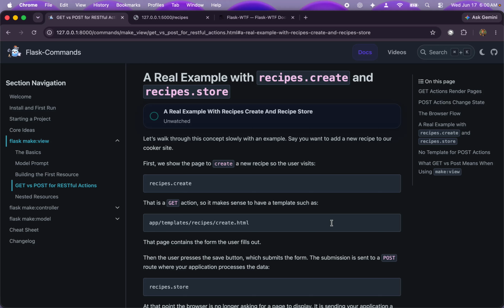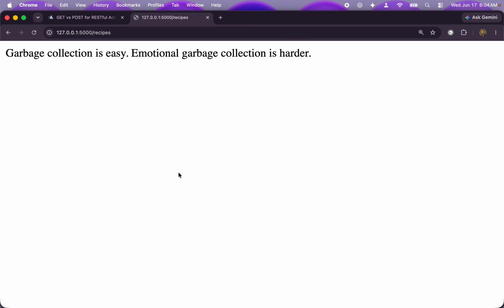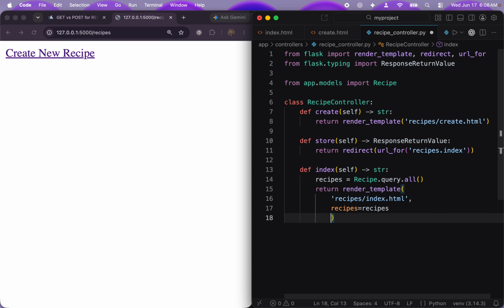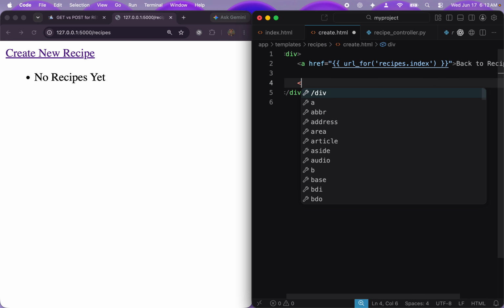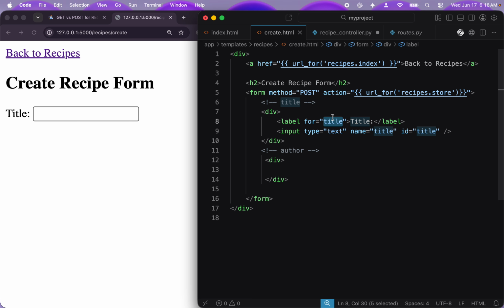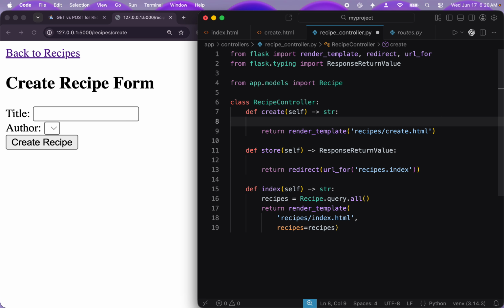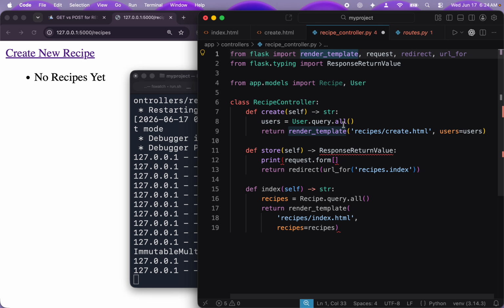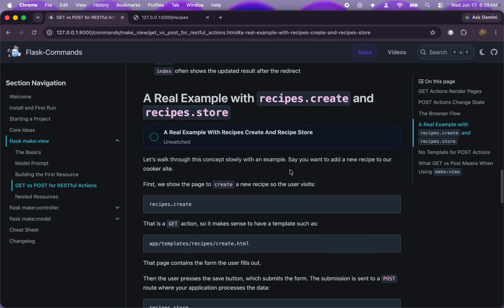Flask Commands Part 44 A Real Example With Recipes Create and Recipes Store - version 03x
🚀 Let’s make GET → POST → Redirect feel real!

In this Flask Commands tutorial, we build a working recipe creation flow inside a Flask app. Instead of just talking about create and store, we wire them together so a user can fill out a form, submit it, save a recipe to the database, and then land back on the index page where the new recipe appears 🎉

You’ll see how recipes.create renders the form, how recipes.store receives the POST request, how request.form gives us the submitted data, and how the controller creates and stores a new Recipe model. We also connect users to recipes through the author relationship, pass users into the template, and use a simple select field so each recipe can belong to an author.

This is not about making the page beautiful yet. This is about making the full browser flow work: get the form, post the data, save the record, redirect back, and see the new recipe on the page 🔁

⏱️ Timestamps
00:00 - Building a Real Recipe Creation Example
00:38 - Reviewing Recipe and User Relationships
01:37 - Checking the Database in TablePlus
01:59 - Goal: Build the GET → POST → Redirect Flow
02:34 - Mentioning Flask-WTF and Form Validation
04:01 - Reviewing the Current Routes
04:35 - Reviewing create, store, and index
05:19 - Adding a Link to Create a New Recipe
06:29 - Navigating to the Create Page
06:35 - Adding a Back Link
07:31 - Listing Recipes on the Index Page
07:47 - Passing Recipes from the Controller
08:29 - Seeing an Empty Recipe List
09:13 - Looping Through Recipes with Jinja2
10:18 - Displaying Recipe Title and Author
10:57 - Using a Jinja2 else for Empty Lists
11:36 - Planning the Form Submission Flow
12:18 - Building the Recipe Form
12:54 - Setting the Form Method to POST
13:05 - Setting the Form Action to recipes.store
13:58 - Identifying the Needed Fields
14:31 - Creating Title and Author Inputs
15:13 - Adding the Title Label and Input
16:57 - Building the Author Select Field
20:07 - Adding the Submit Button
20:39 - Passing Users into the Create Template
21:16 - Submitting the First Form
21:53 - Watching Requests in the Terminal
22:25 - Printing request.form
23:27 - Seeing Submitted Form Data
24:14 - Pulling Values from request.form
25:19 - Converting author_id to an Integer
26:39 - Finding the User by ID
26:48 - Creating a Recipe Model Instance
27:26 - Storing the Recipe in the Database
27:48 - Creating Recipes from the Browser
28:07 - Confirming the Records in the Database
28:34 - Recapping the Working Workflow
28:53 - GET → POST → Redirect in Action
29:00 - What Comes Next

🔥 Flask Commands helps you scaffold clean Flask structure fast: routes, controllers, models, and templates, all wired together while keeping every file visible and editable.